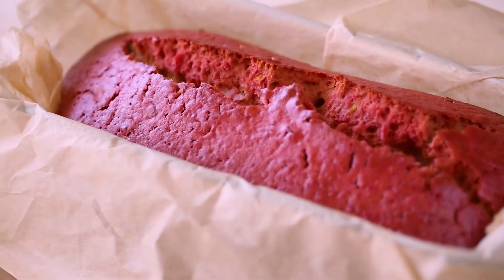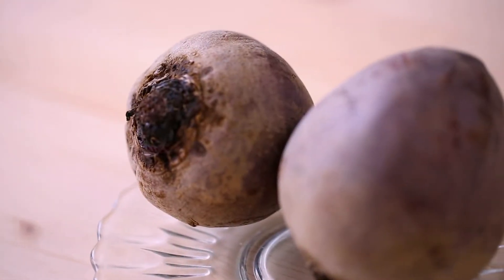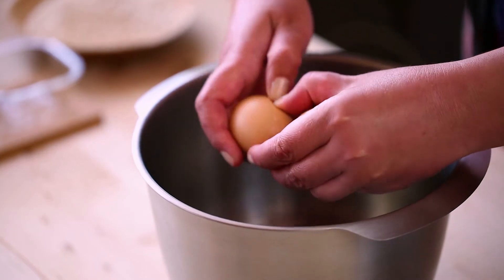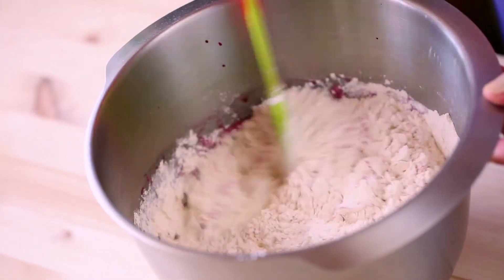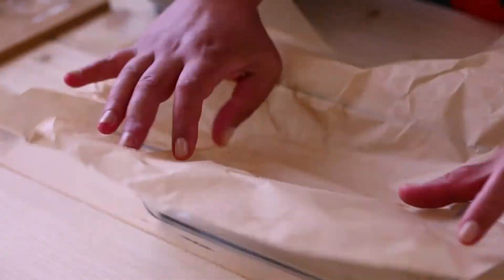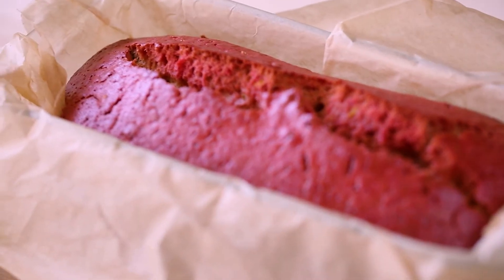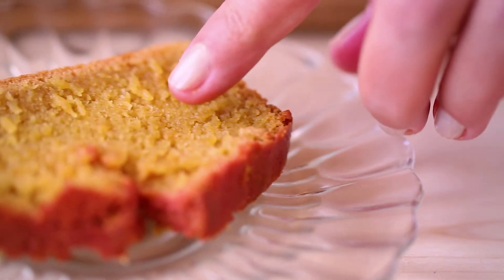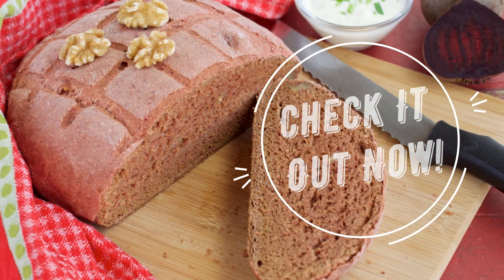How To Make a Pink Cake? (Simple, Delicious But NOT Pink!)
This is a simple pink cake that I made when experimenting with natural food colorings. It came out really delicious, moist, and had a nice texture, but technically it was still a BIG FAILURE. Although pink outside, the cake was not pink inside at all. Where had all the color gone?

➡️ If you want your cake to turn out pink or any other natural food color, check out my full post

Video Chapters:

0:00 Intro
0:18 Pink cake ingredients
0:55 Instructions
1:56 Toothpick test cake
2:34 The result

So, let me tell you how I made this not-so-pink pink cake and what went wrong.

Here is the simple pink cake recipe.

To make this simple, no-frills pink loaf cake, I was using:

250 g or self-rising flour
200 g of caster sugar
5 tablespoons of canola oil
Half a cup of milk
2 medium eggs
And two large beetroots or half a cup of ready-made beetroot juice

For this recipe, I've adjusted the traditional liquid ratio and replaced half of the milk required with beetroot juice to give the cake a lovely pink color, but unfortunately, as you will see in a minute, it did not work.

So, here is how to make it:

1. Preheat the oven to 160°C or 320°F.

2. Using a juicer, juice the beetroots.

3. Place the eggs, sugar, milk, and beetroot juice in the mixing bowl and give it a good mix till all the ingredients are well combined.

4. Then add the self-rising flour and carefully mix it till combined. Don't over-mix.

5. Cover your loaf pan with parchment paper and pour the mixture into the pan.

6. Place the pan in the middle of the oven and bake for about 50 minutes.

To check if the cake has baked throughout, about at the 50-minute mark, use a toothpick, wooden stick, or a small knife and insert it into the center of your cake. If the stick comes out clean, then the cake is ready.  But if there are pieces of raw batter stuck to the stick, then bake it another 5-10 minutes and then check it again.

7. Once ready, remove the cake from the oven and let it cool down for 10 minutes before removing it from the pan.

As you can see, the cake has a really lovey pink, almost reddish-colored crust. Although the cake batter was quite red, I did expect the color to fade a little bit once baked, but to my surprise, once I had cut into the loaf, there was not even a trace of the beetroot left in it, and the cake had just regular classic yellow loaf cake texture to it.

Although the cake turned out delicious, it had utterly failed in the color department. I later learned that the cake would have retained all the vibrant pinkish-red color from the beetroot if only I had added a small dash of vitamin C to the mix.

So, follow the link at the beginning of this description for my full article about how to use vitamin C in baking and discover some of the other great benefits it has whether you are baking cakes or bread.

Jen Evasny